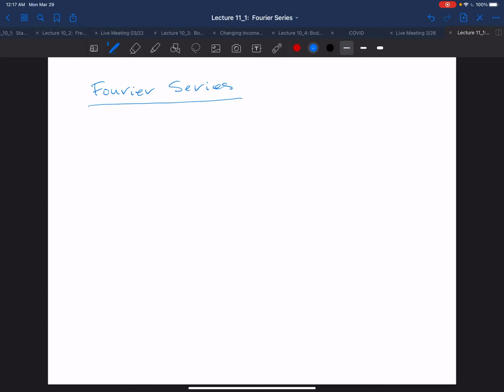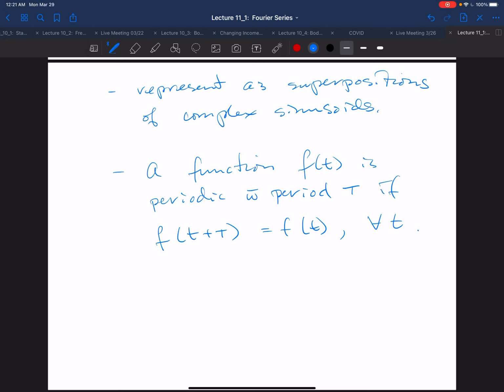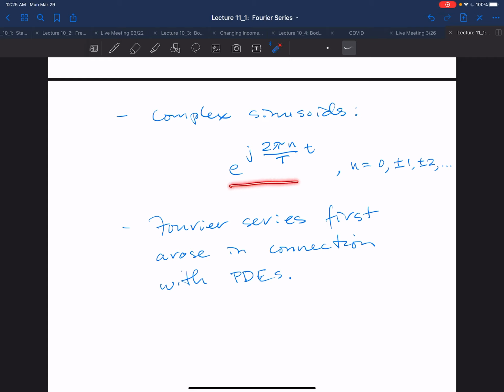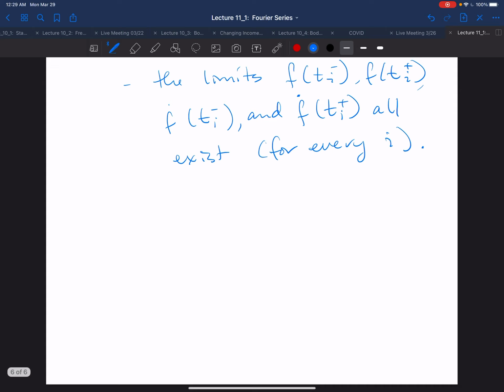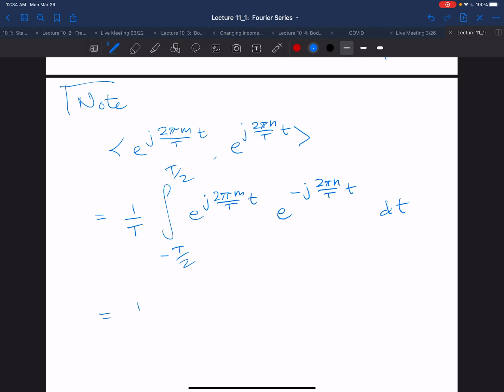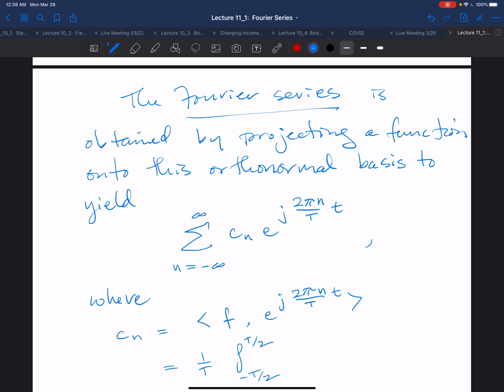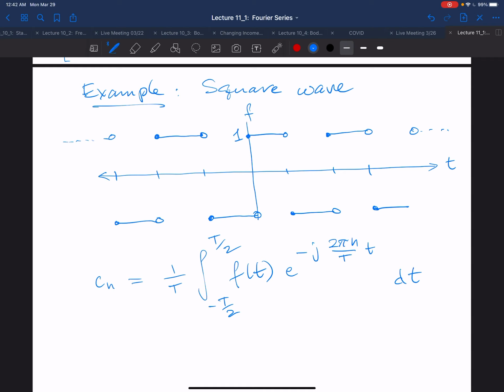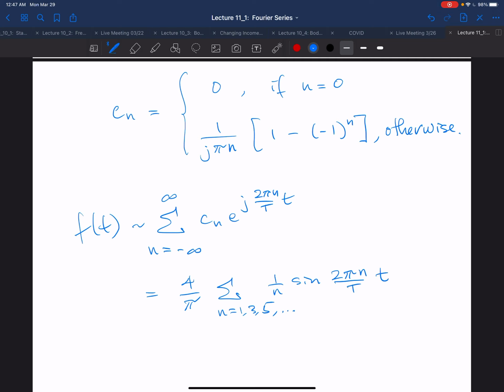Lecture 11_1: Fourier series